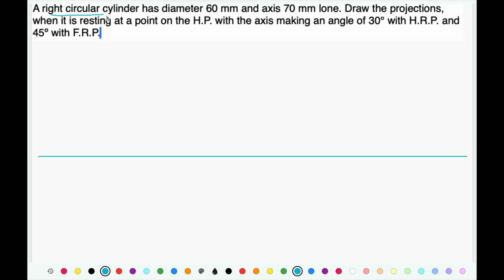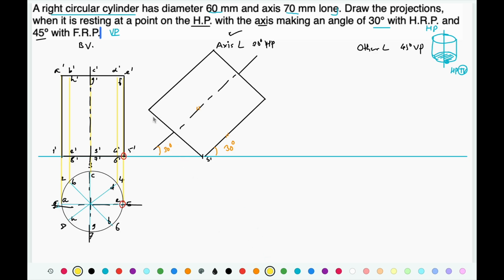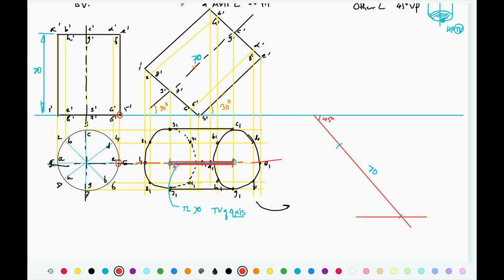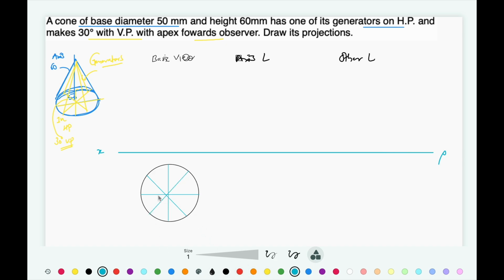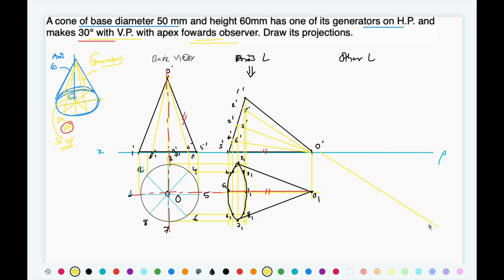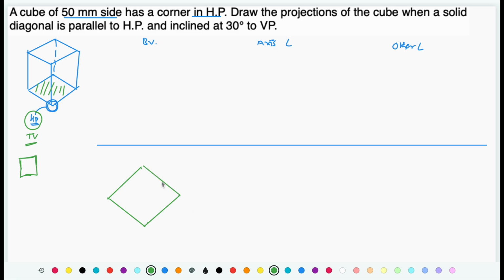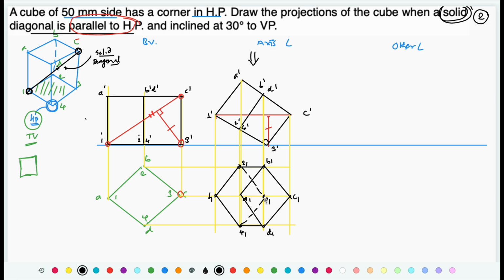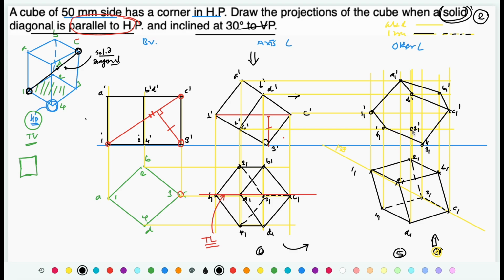📐 Engineering Graphics – Projections of Solids | Cone, Cylinder & Cube Examples Explained ✍️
In this in-depth video lecture, we explore three challenging and exam-relevant problems from the Projections of Solids section in Engineering Graphics. These examples involve complex placements, angles, and inclinations—essential for mastering projection techniques for competitive and university-level exams.

🔺 1. Cone – Generator on HP, Inclined to VP

A cone with 50 mm base diameter and 60 mm height is placed with one of its generators on HP and making 30° with VP, with the apex toward the observer.
📌 Learn how to handle asymmetric and angular positioning in cone projections.

🔵 2. Right Circular Cylinder – Axis Inclined to HP & VP

A cylinder of 60 mm diameter and 70 mm axis length is resting on a point on HP, with the axis inclined at 30° to HP and 45° to VP.
📌 Understand how to draw accurate double-inclined projections with clean visualization.

⬛ 3. Cube – Corner on HP, Diagonal Inclined to VP

A cube of 50 mm side is resting on one of its corners on HP, with a solid diagonal parallel to HP and inclined at 30° to VP.
📌 Learn to handle complex spatial orientation in cube projections with ease.

📚 What You’ll Learn in This Video:
✅ Step-by-step projections of cone, cylinder, and cube
✅ Techniques to manage solid inclinations with respect to HP and VP
✅ Visualization strategies for solving complex Engineering Graphics problems
✅ Exam-focused approach for accuracy and speed

👨‍🎓 Best For:
– First-Year Engineering Students
– Learners from DBATU and other Technical Universities
– Students preparing for NPTEL, diploma courses, and internal exams
– Anyone wanting to build strong fundamentals in Engineering Drawing

Boost your technical drawing skills and support your classmates by sharing this useful lecture!